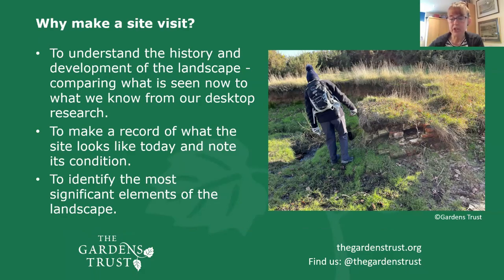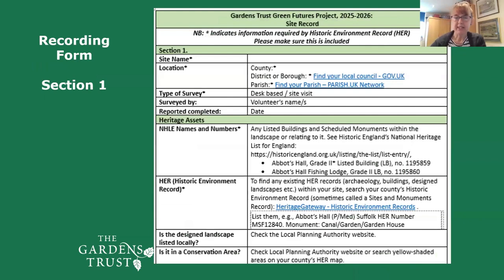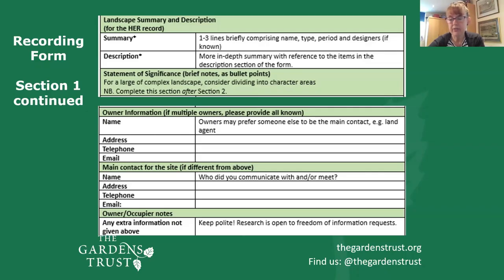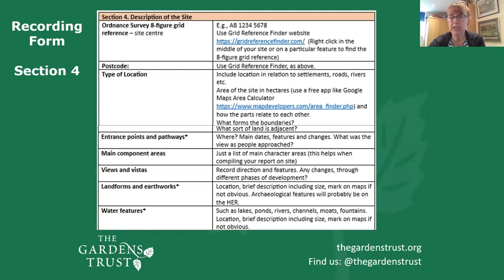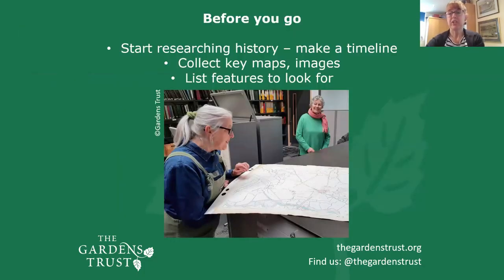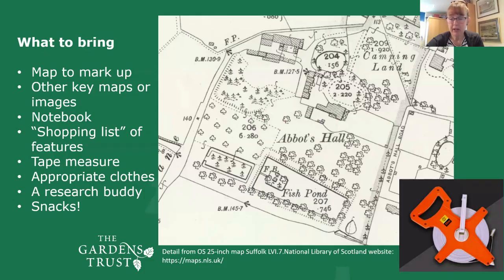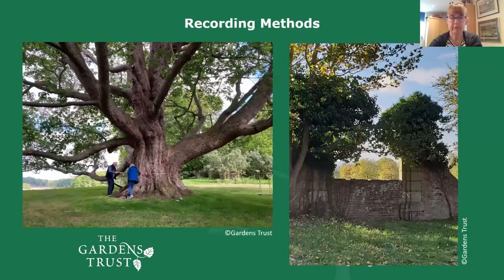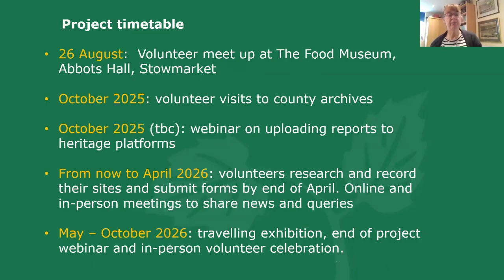Green Futures Webinar - How to Record Historic Parks and Gardens Webinar 6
Researcher Sally Bate introduces us to recording historic research of parks and gardens, and explaining the recording form we'll be using on the project.

This session is part of a project called Green Futures being delivered by the Gardens Trust and funded by Historic England, aimed at recruiting and training volunteers from across the East of England to research and record historic parks and gardens potentially affected by Nationally Significant Infrastructure Projects.